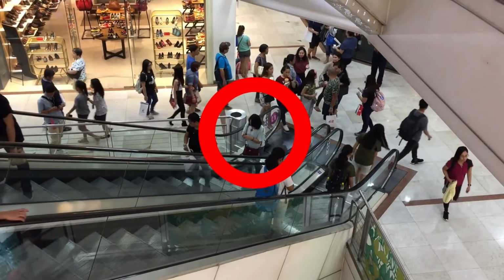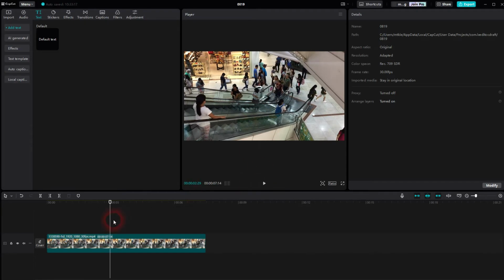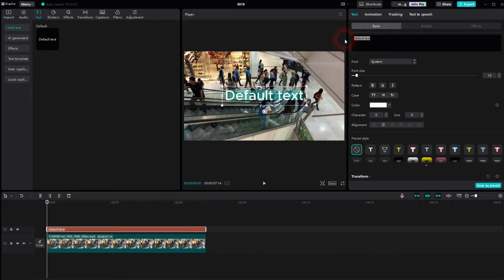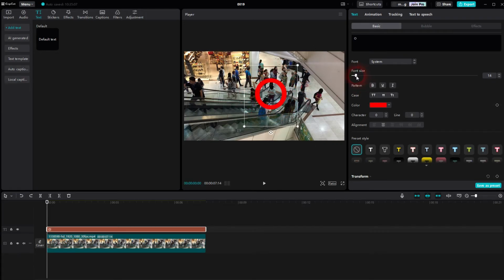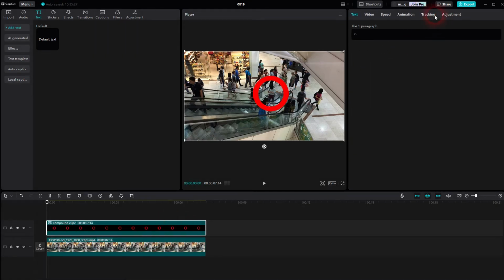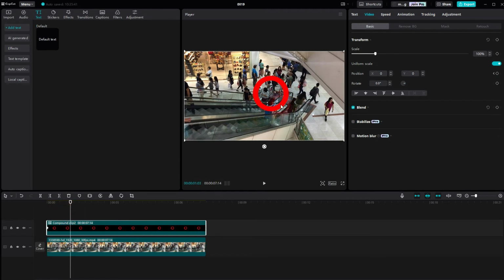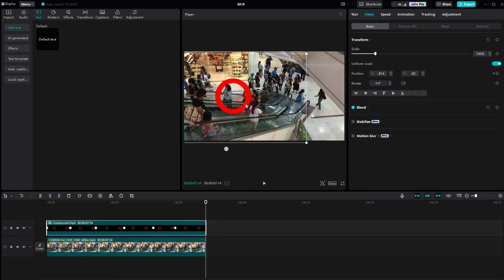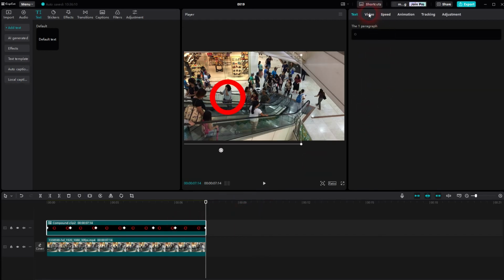Create a Circle Highlight Effect in CapCut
In this tutorial I'll show you how to create a circle highlight effect in CapCut.